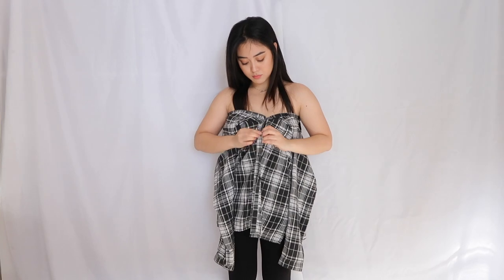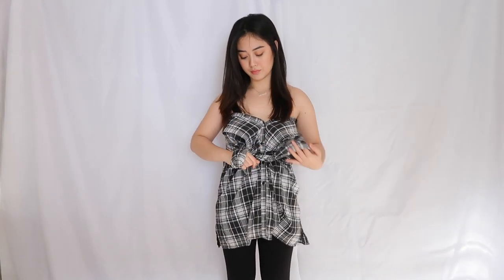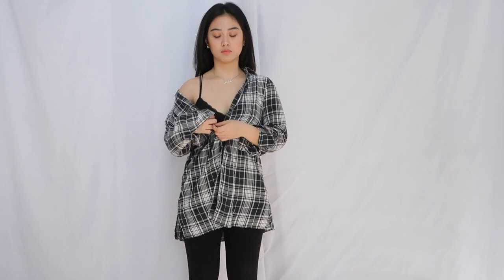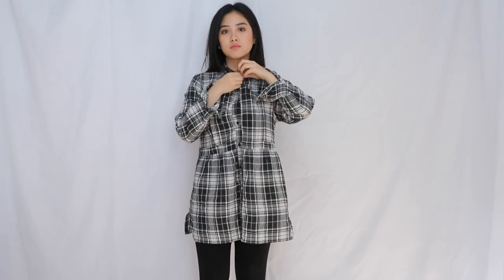7 Ways to Wear Your Flannel Shirt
Hey guys! Here’s another styling video. Showing you guys 7 cute ways to make your flannel shirt more exciting to wear. 😉